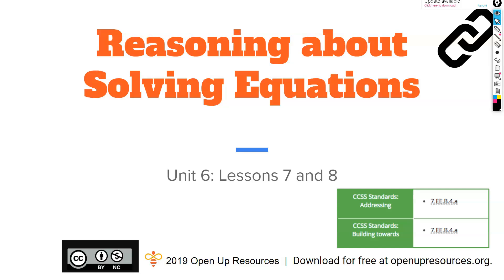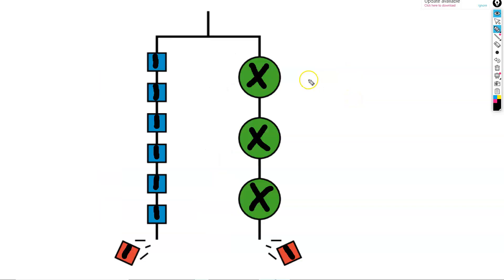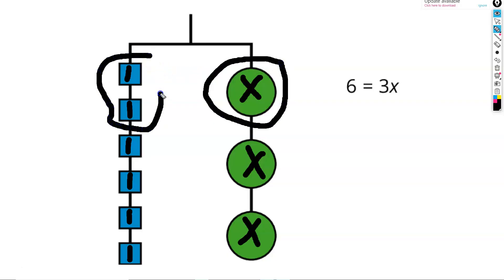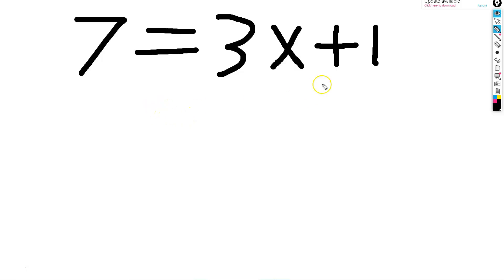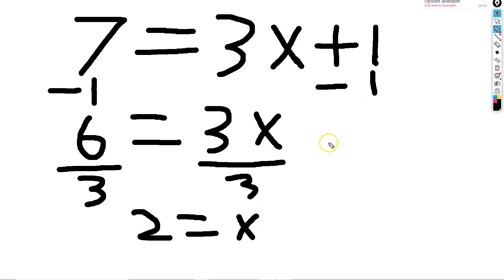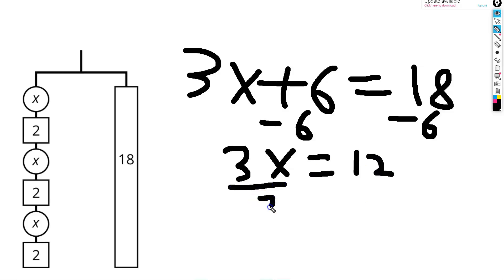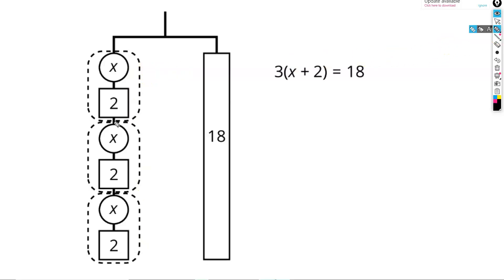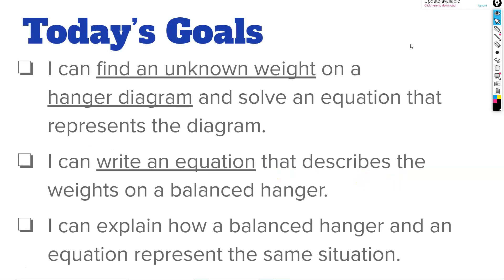Summary: Open Up 7th Grade 6.7 and 6.8 - Reasoning about Solving Equations (Mr. Renn)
Special thanks to Mr. Renn for creating this lesson